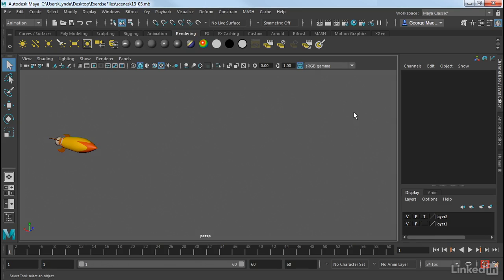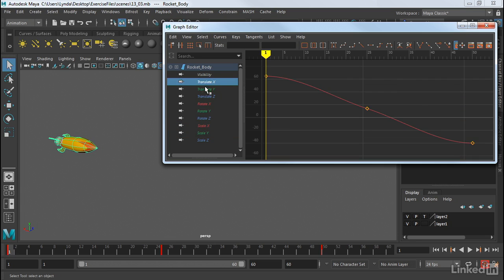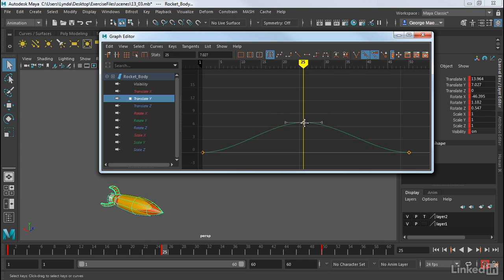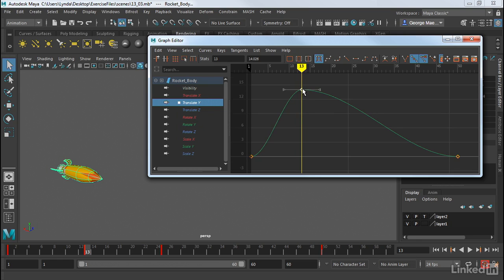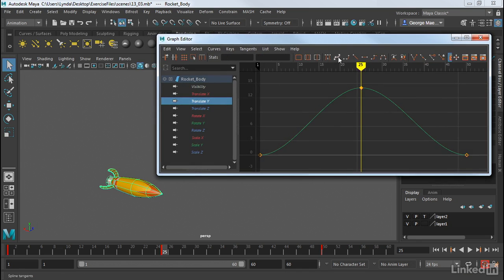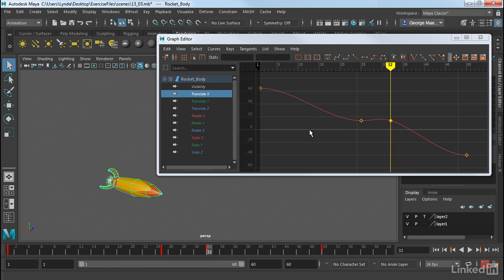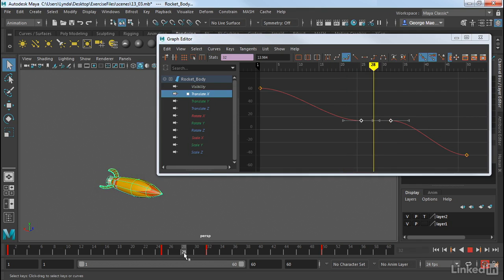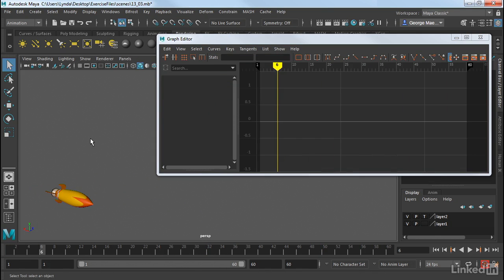097 Modify keys in the Graph Editor